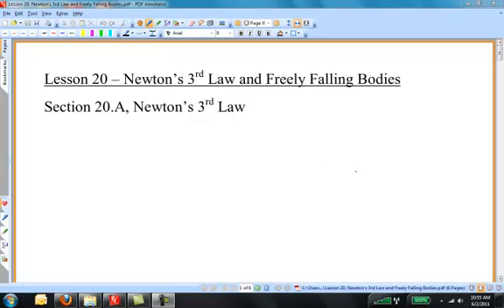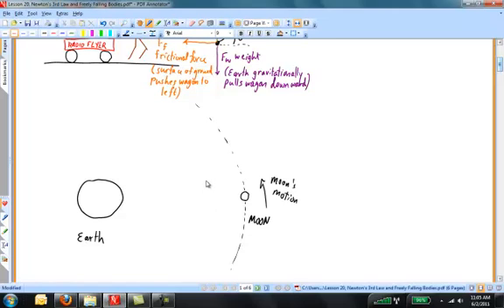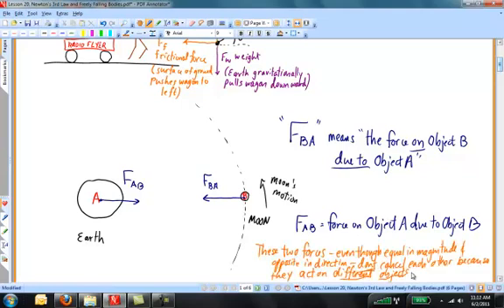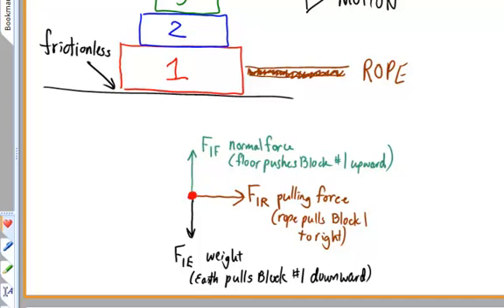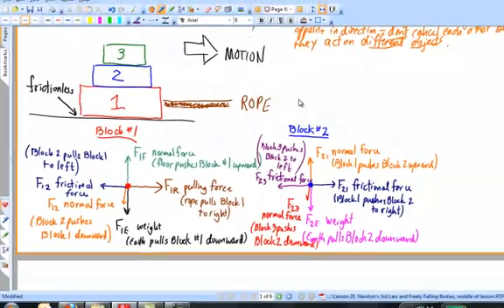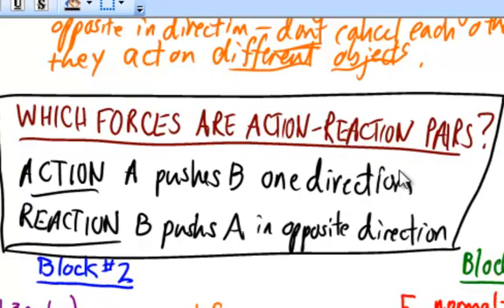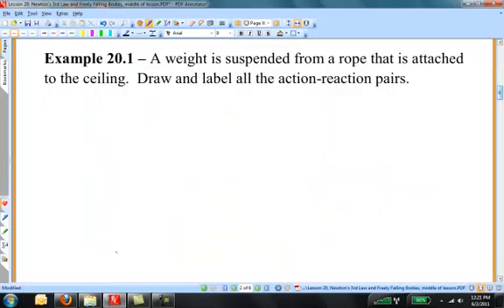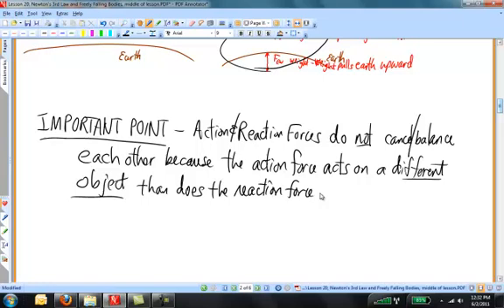Lesson 20, Newton's 3rd Law and Freely Falling Bodies, Part 1.mp4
Lesson 20, Newton's 3rd Law and Freely Falling Bodies, addresses identifying action-reaction pairs of forces and objects in free-fall motion.  Complex free-body diagrams are examined with special attention given to using subscripts to assist in spotting the pairs.  In the Free-Fall Motion section, vertically moving objects are studied using equations of motion under constant acceleration.  Particular attention is given to choosing the positive direction in coordinate systems.